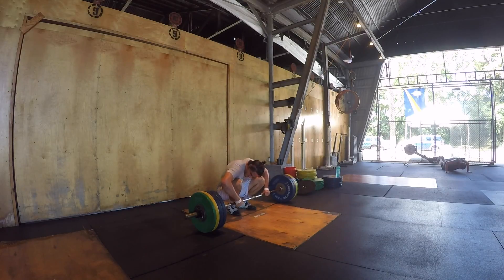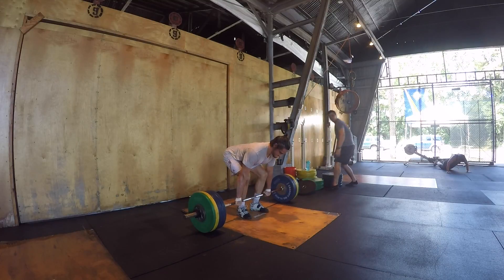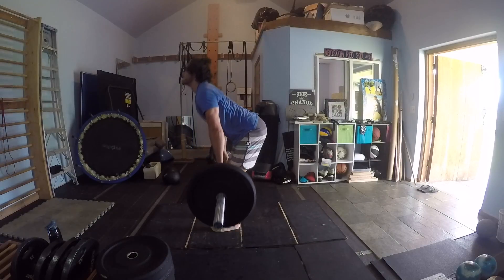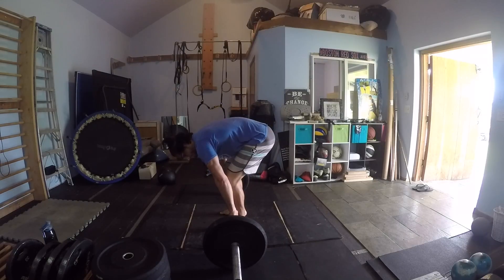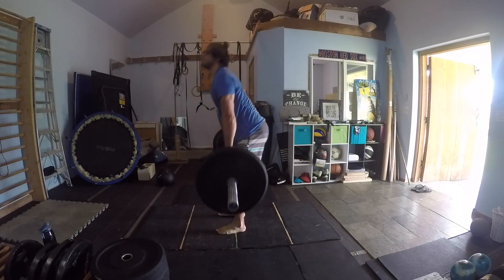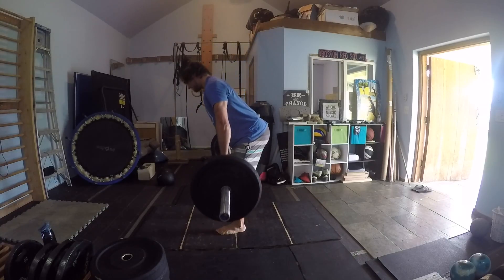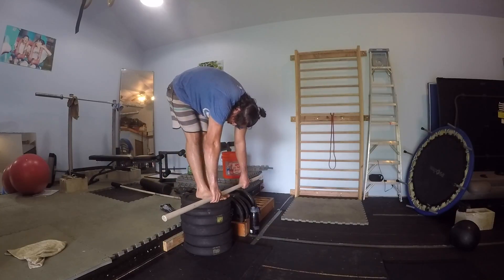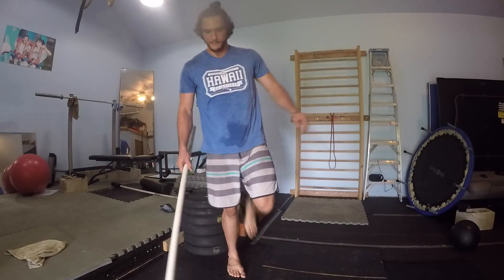Deadlift technique + Mobility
Quick Run Through of some of the do's and dont's of deadlift